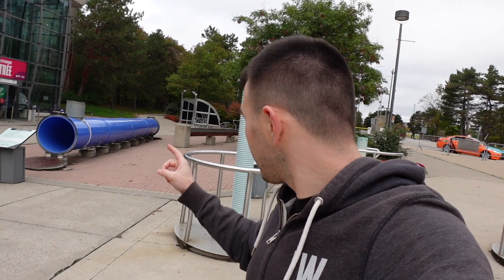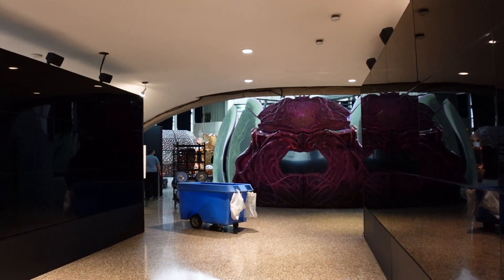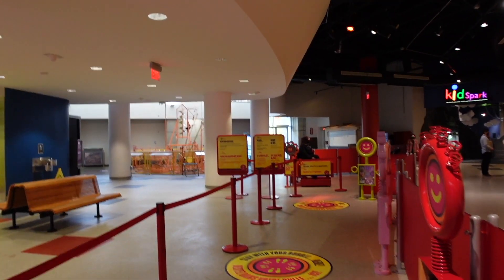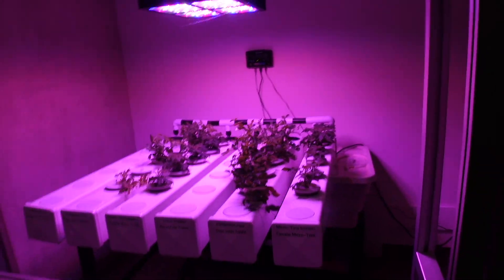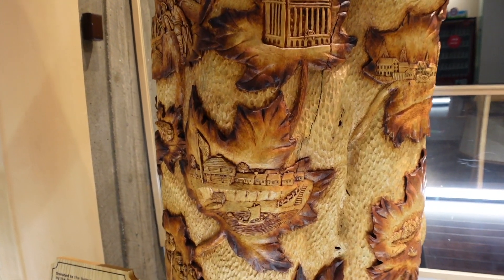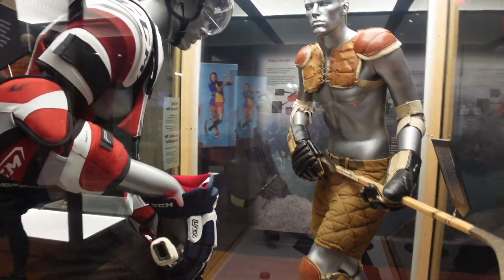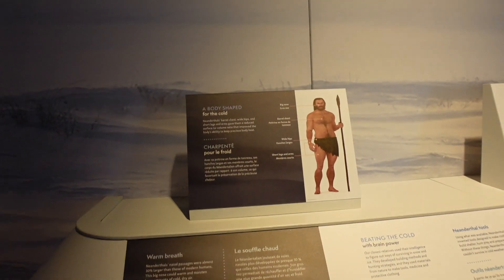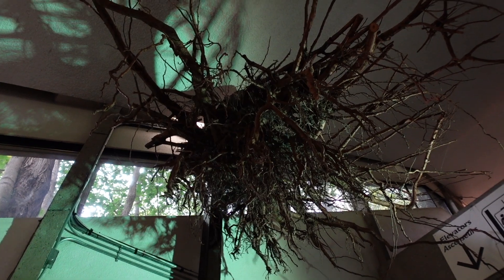Ontario Science Centre - Toronto Canada - Exploring The Wonders of Science and Space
In today's video we take trip to Ontario Science Centre to explore the wonders of science and space. Ontario Science Centre is located just outside Toronto city centre, opening in 1969 the science centre attracts nearly 1 million visitors per year.

The science centre is spread across 6 levels comprising of both permanent and temporary exhibits. On level 1 you have the IMAX theatre showing various science and nature related films.

As you move through the science centre you move down and go up in levels, moving to level 2 you have a hall for the temporary exhibits, during our visit they were in the process of installing Bug Lab, this is a travelling exhibit that originated in New Zealand created by New Zealand's National Museum in conjunction with Weta Workshop, the SFX studio that worked on the Lord of the Rings and Hobbit trilogies among other things.

Moving onto level 3 we have the seasonal outdoor terrace, featuring various sculptures and activities for all ages.

As we move down to level 4 we have KidSpark and the Space Hall, this area has some great hands on exhibits for children up to the age of 8. In the Space Hall you have a planetarium and various exhibits dedicated to the exploration of space.

On level 5 you have a whale skeleton and the Question of Trust exhibit.

Finally on level 6 we have a number of exhibits including the temporary exhibit Planet Ice: Mysteries of the Ice Ages, exploring the ice age, it's animals and how everyone adapted to the harsher climates. You also have the AstraZeneca Human Edge experience, this is an exploration of the human body and how it's adapted. You also have the hair raising experience and a number of smaller interactive exhibits.

Entrance to the Ontario Science Centre starts at C$13 for children and up to C$22 for adults, you can also experience the science centre using the Toronto CityPass which is C$96 per adult and includes entrance to 5 attractions in Toronto including CN Tower, Ripley's Aquarium, Casa Loma, Royal Ontario Museum and you can choose Ontario Science Centre or Toronto Zoo, we'll have videos up for all of these attractions.